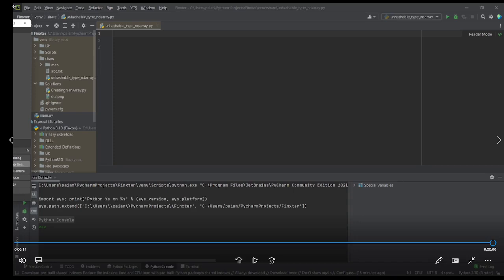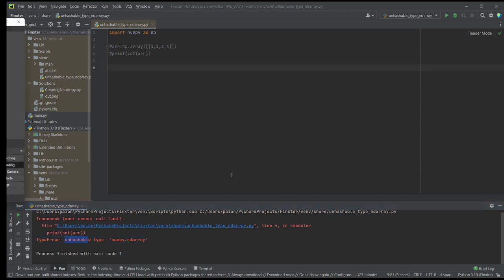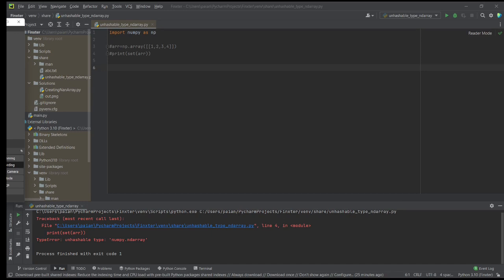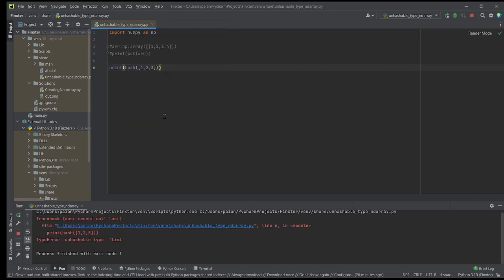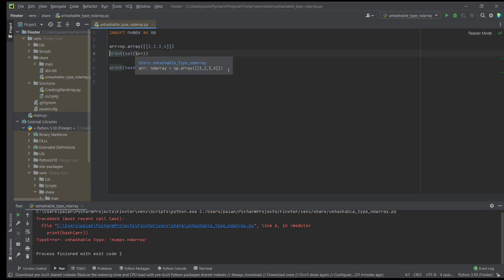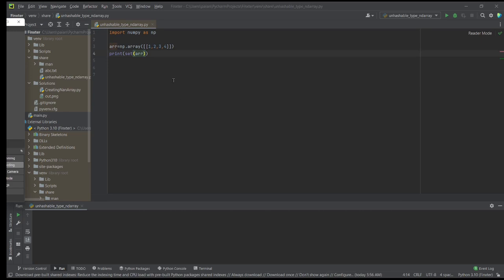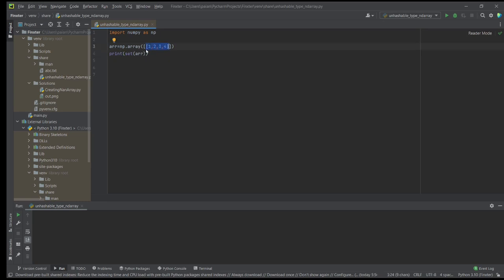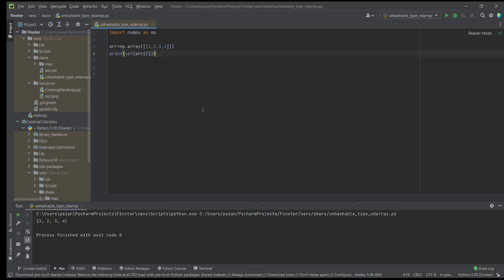How to Fix the TypeError: unhashable type: ‘numpy.ndarray’?